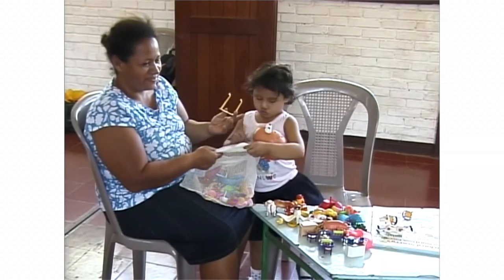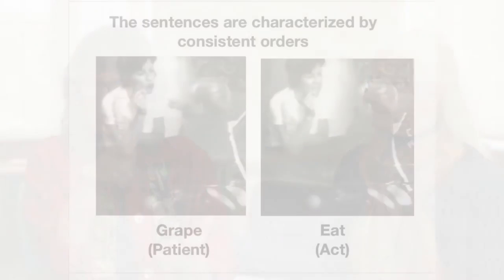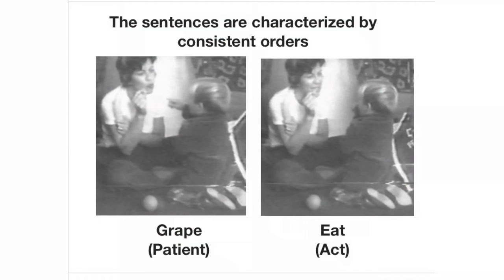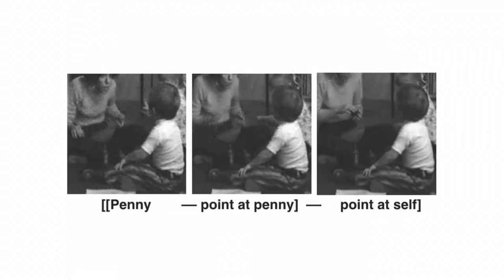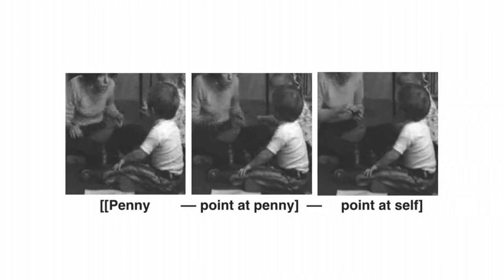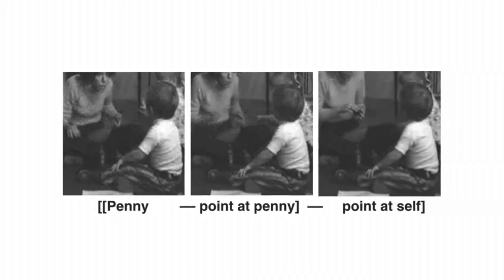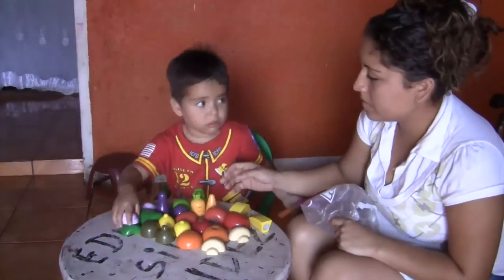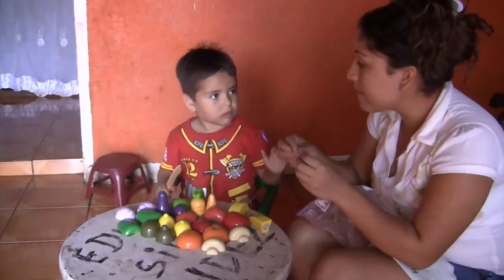Language Emergence | Annual Review of Linguistics, Vol. 3 - Diane Brentari & Susan Goldin-Meadow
Language emergence describes moments in historical time when non-linguistic systems become linguistic. Because language can be invented de novo in the manual modality, it offers insight into the emergence of language in ways that the oral modality cannot. Here we focus on homesign, gestures developed by deaf individuals who cannot acquire spoken language and have not been exposed to sign language. We contrast homesign with: (1) gestures that hearing individuals produce when they speak, as these co-speech gestures are a potential source of input to homesigners; and (2) established sign languages, as these codified systems display the linguistic structure that homesign has the potential to assume. We find that the manual modality takes on linguistic properties, even in the hands of a child not exposed to a language model. But it grows into full-blown language only with the support of a community that transmits the system to the next generation.